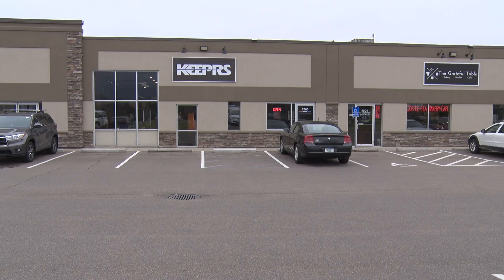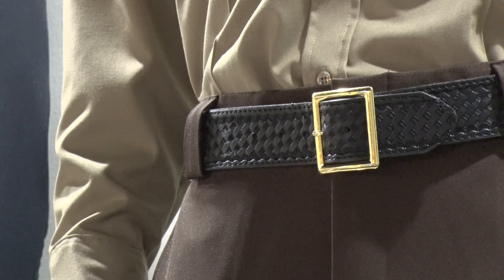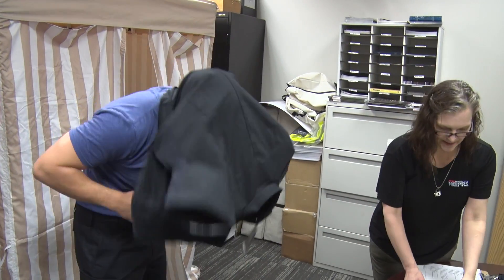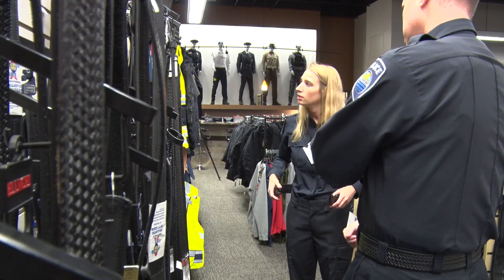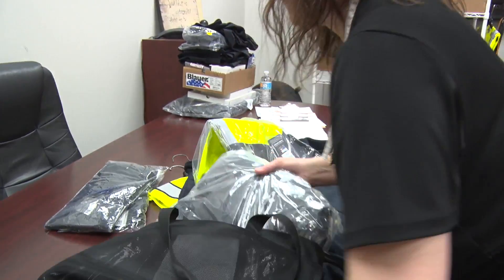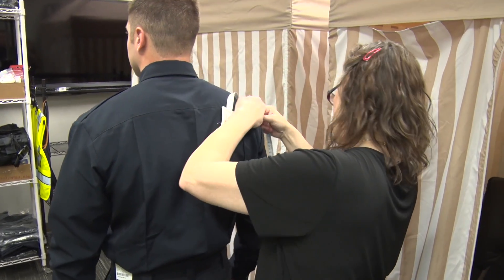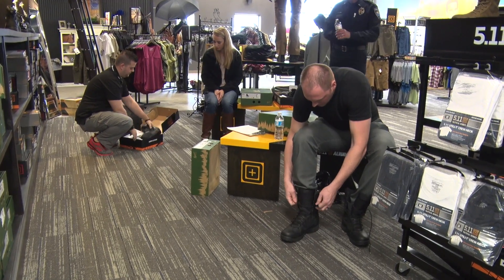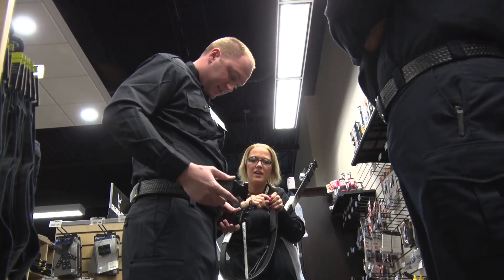LPD SnapShot New Officer Training - May 2017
Follow the latest recruits from the Lakeville Police Department as they "gear up" for their new jobs as LPD Officers.